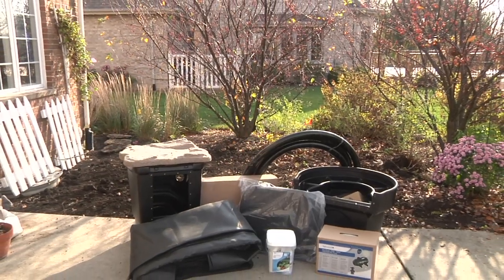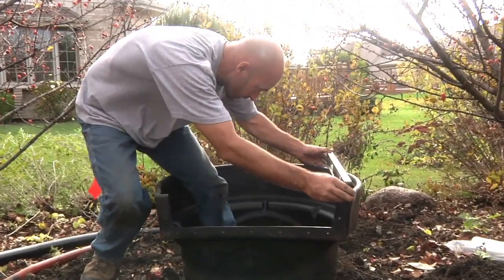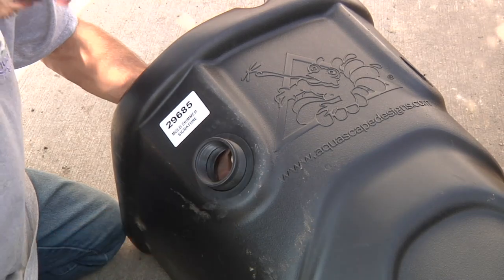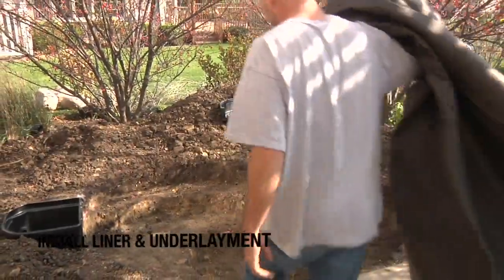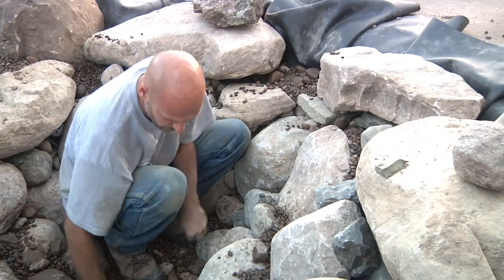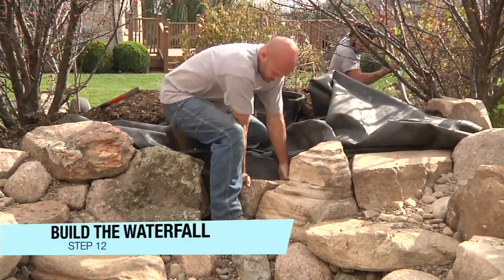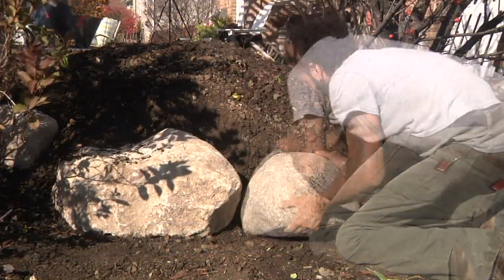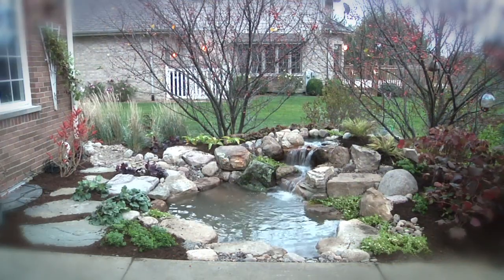How To Build a Pond by Aquascape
- We proudly introduce our New "How to Build a Pond" video.  Aquascape expert, Ed Beaulieu, walks you through the 20 steps of building an Aquascape Ecosystem Pond and gives you great insights into the techniques needed to make your project a truly spectacular water garden.